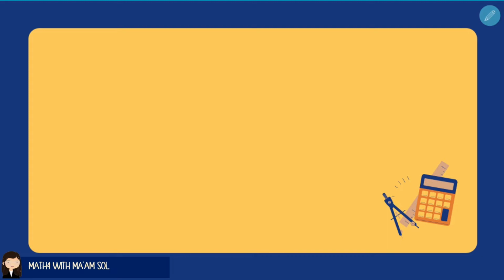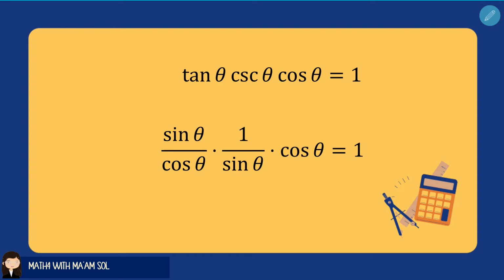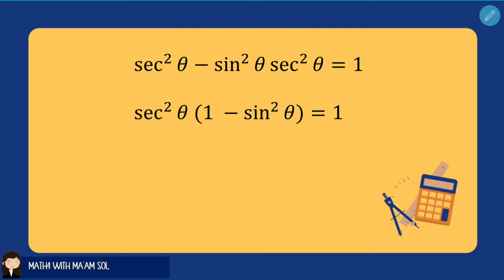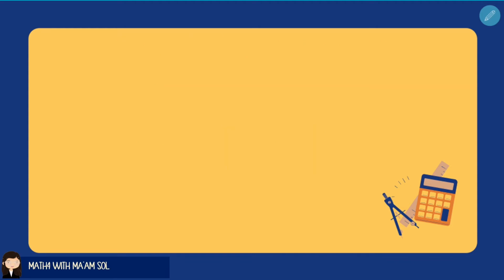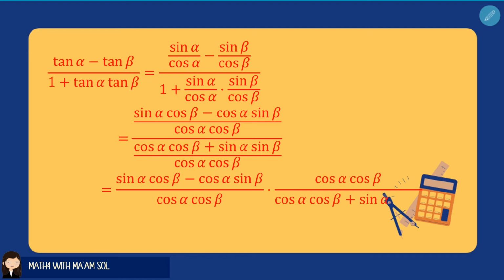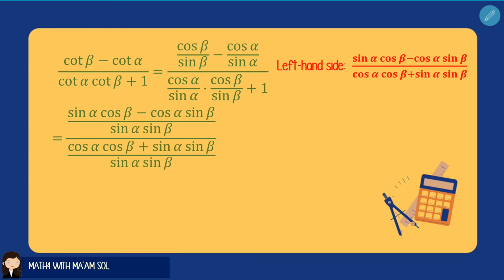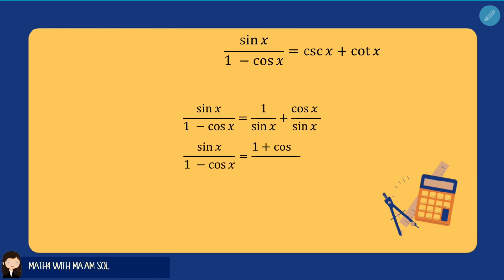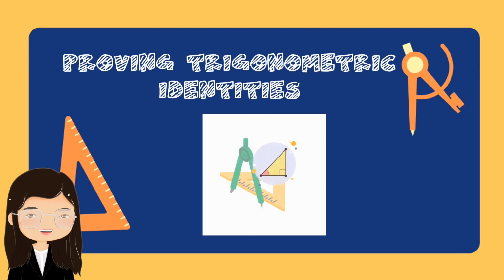Proving Trigonometric Identities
This is a supplementary material to the lesson on Proving Trigonometric Identities under the KHub course Math 4 with Ma'am Sol.